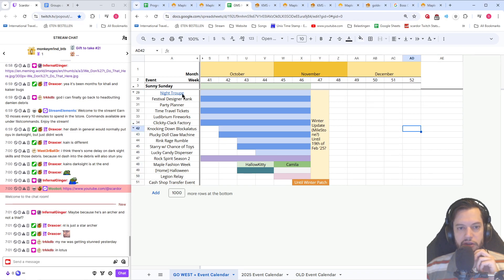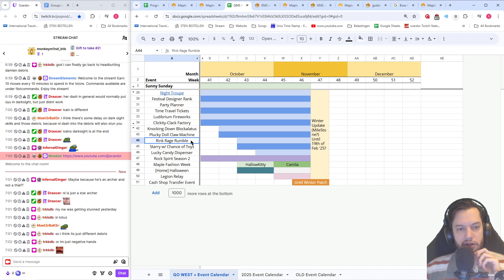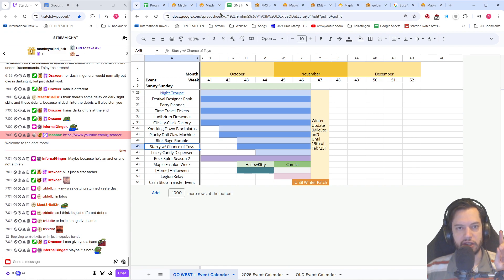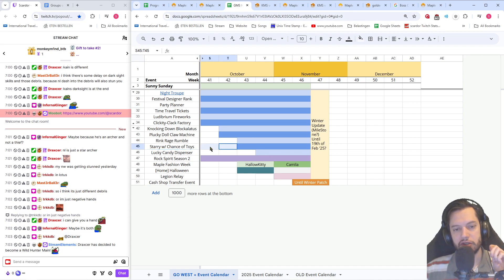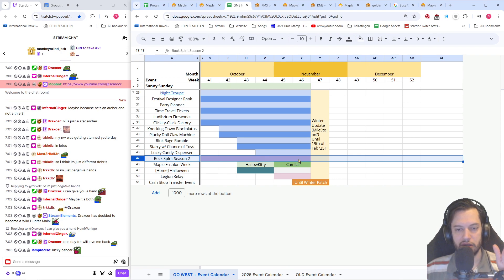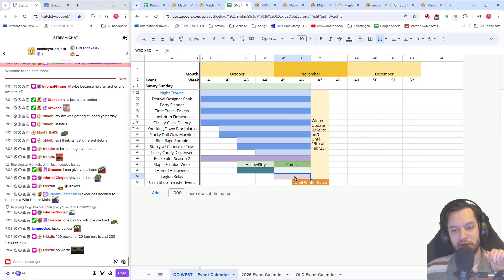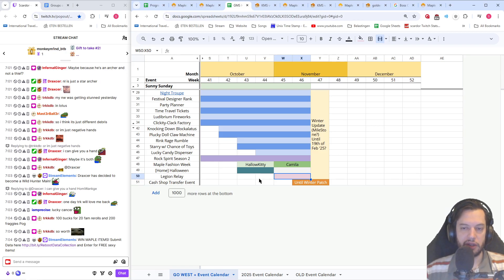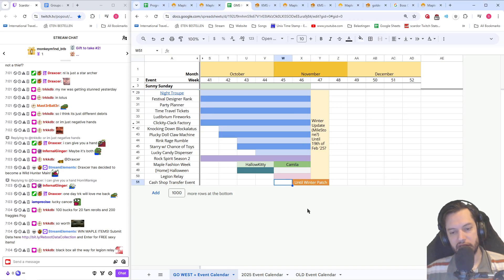Night Troupe SHORT Event Breakdown | MapleStory Global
Plan to train 30mins or less? Eos Tower!
Plan to train an hour or more? Helios Tower!

Regular Streams Mon-Sun Noon-Midnight UTC